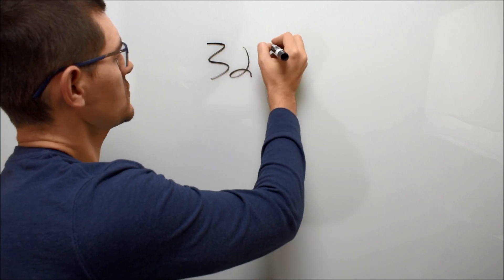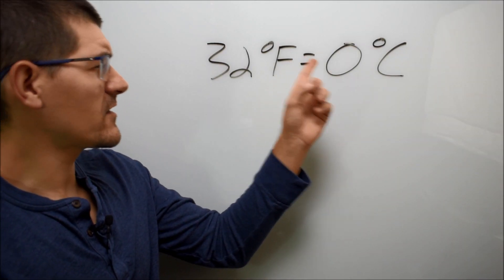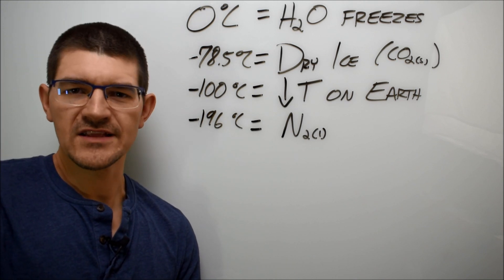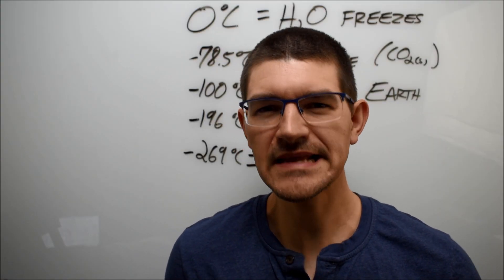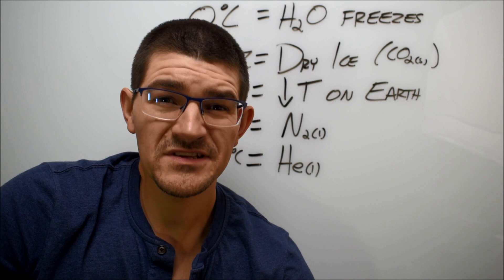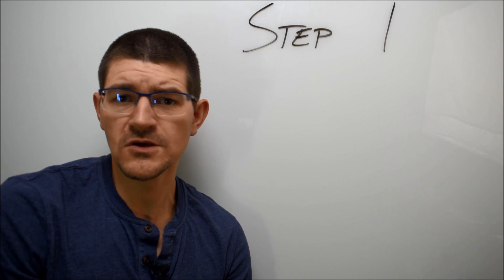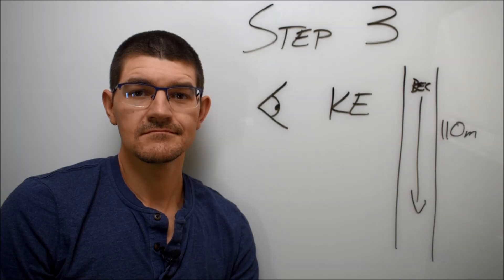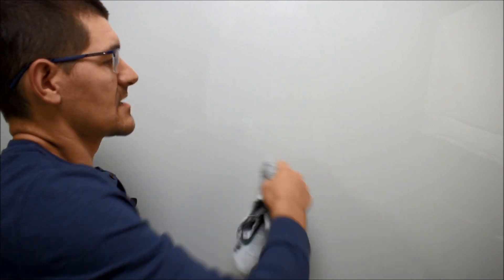Is Absolute Zero Possible?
Is achieving absolute zero possible? What's the closest humans have come to achieving it, and what do Bose-Einstein condensates have to do with it? Come on in!

0:00 Spoiler - absolute zero isn't possible
0:39 Temperature scales
2:46 Really cold temperatures
3:45 Adventures with helium
6:20 The coldest recorded temperature
7:04 How to get the coldest recorded temperature

These videos are for educational and informational use only, and PhD at Living assumes no liability for property damage or injury incurred as a result of the use of any of the information contained therein. All use of any information provided on this channel is solely at your own risk, and this information is neither a substitute of nor a replacement for professional medical advice, diagnosis, or treatment. Remember - I'm just some guy on the Internet.